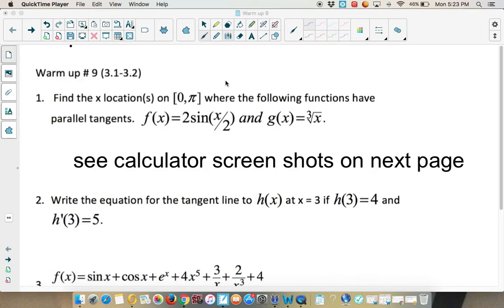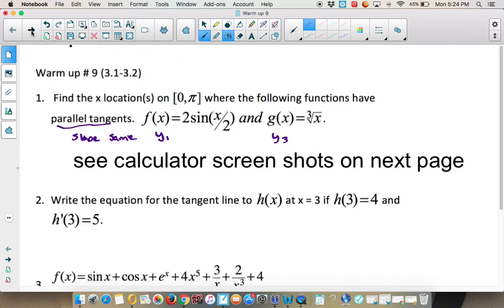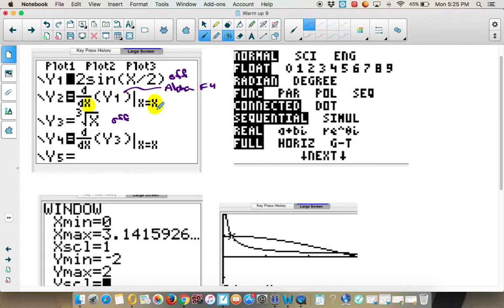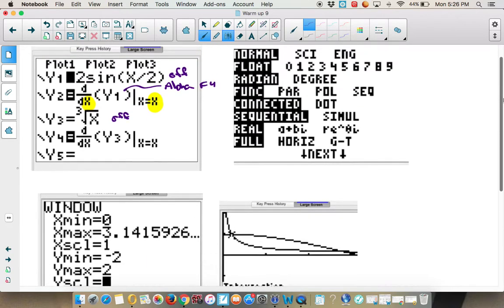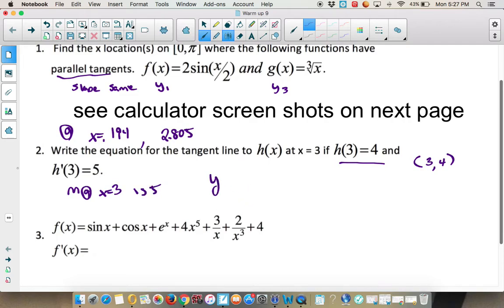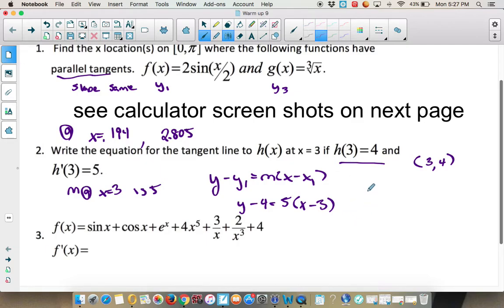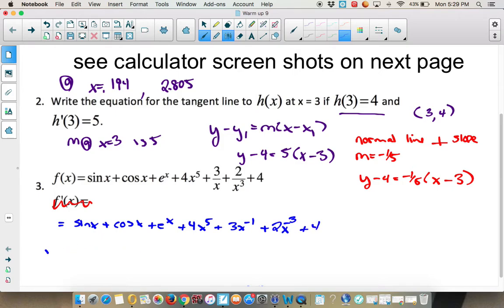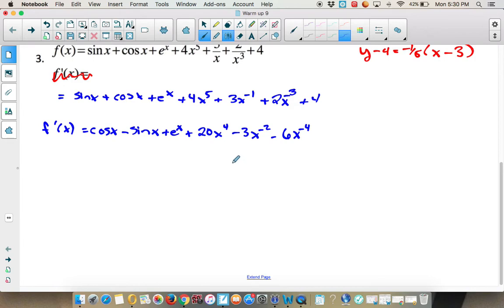Warm up 9 part a 3 2